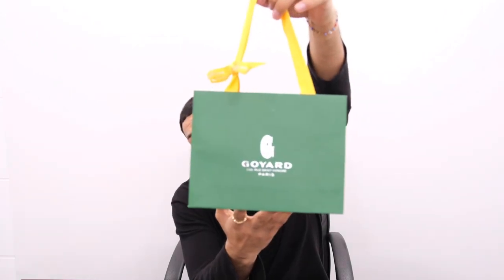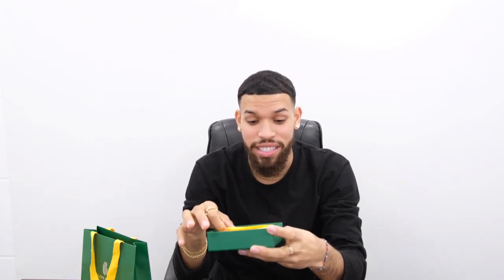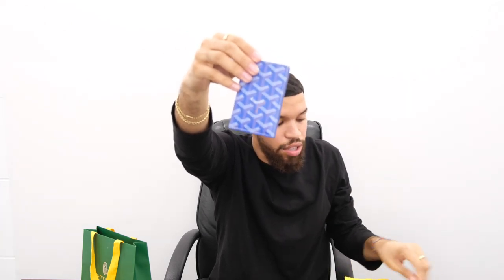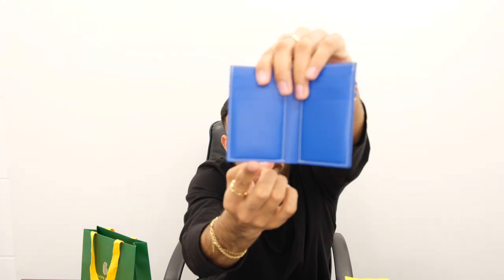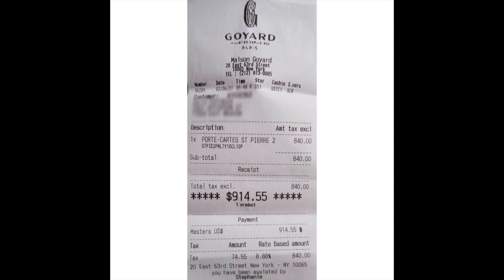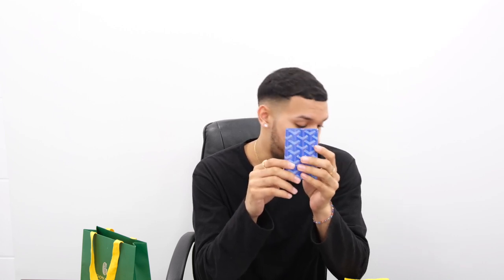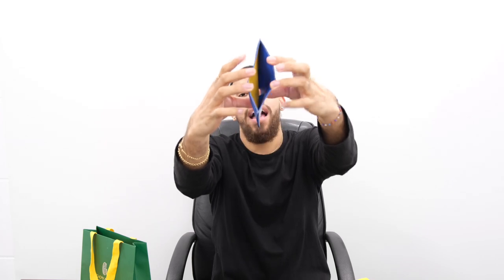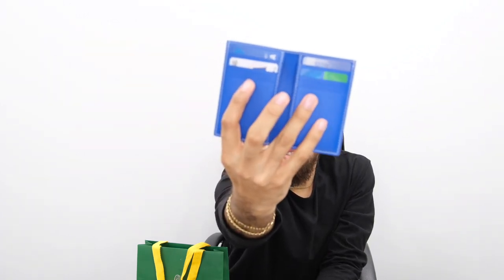$1000 GOYARD WALLET UNBOXING | Goyard St. Pierre Wallet Review & Unboxing